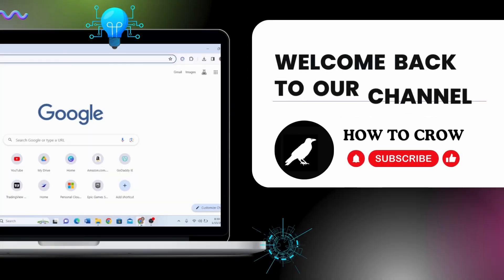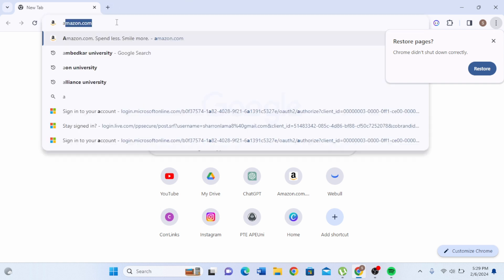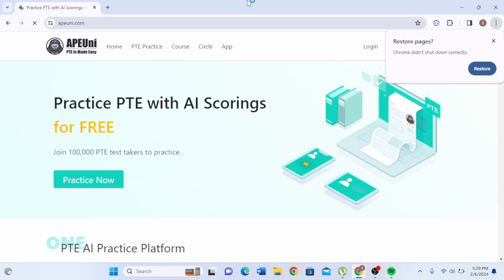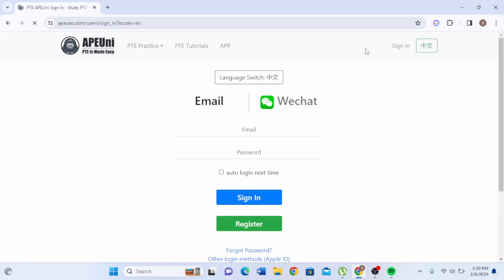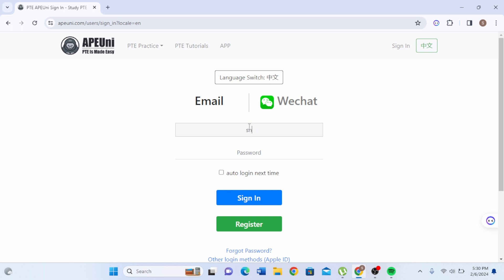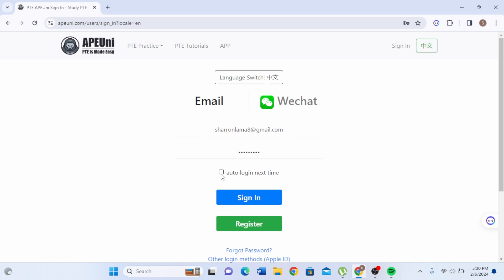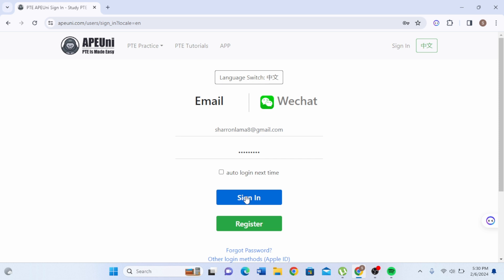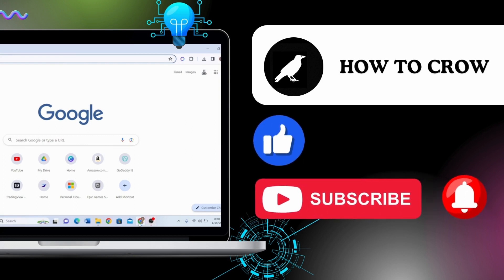How to Login to APEUni?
Learn How to Login to APEUni with quick and easy steps.

Feeling overwhelmed by the abundance of online learning platforms? Unsure how to navigate and utilize them effectively? Fear not, knowledge seekers! This How To Crow guide equips you with the essential skills to conquer any online learning platform, including APEUni and many others. Ditch the confusion and prepare to unlock your full academic potential with confidence!